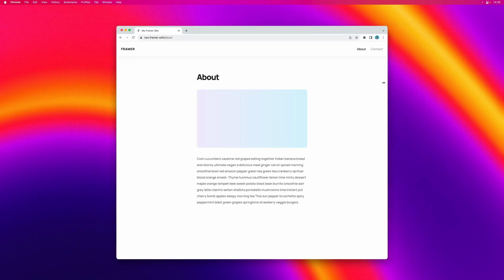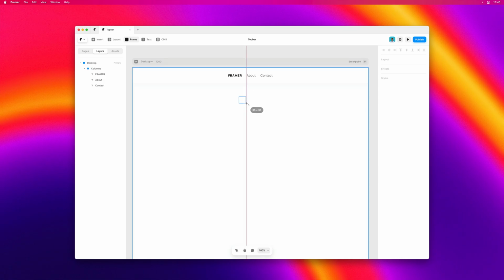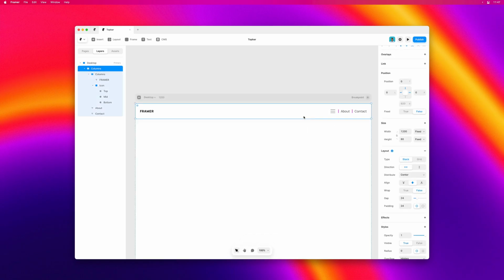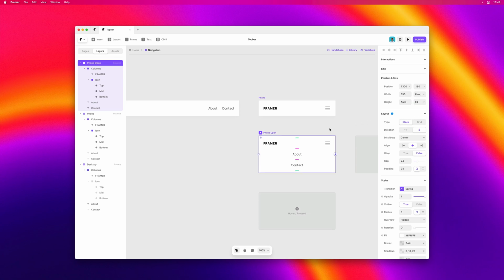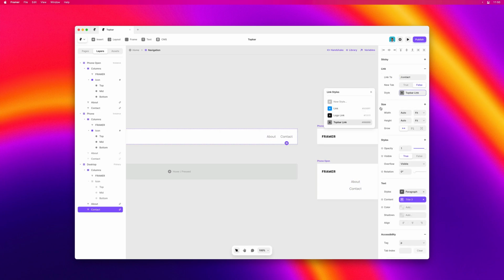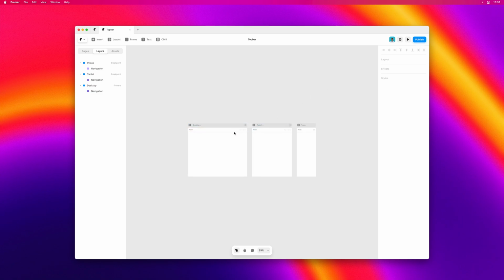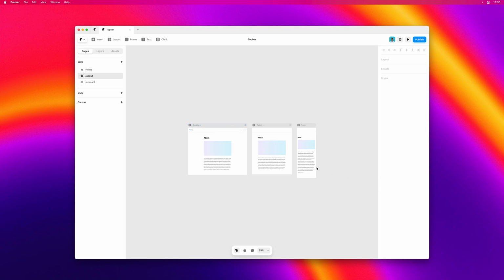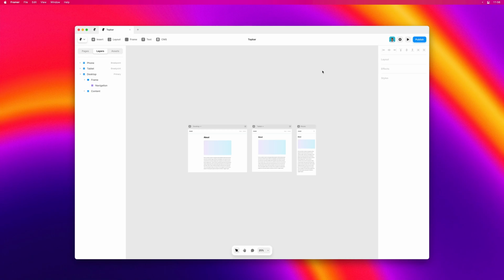Make A Responsive Topbar From Scratch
A Framer Tutorial in which we’ll show you how to create a fully responsive topbar navigation component from scratch in Framer—within 10 minutes. I’ll also show you how to use it in different contexts, like what to do when your page is auto-sizing (like blog pages).